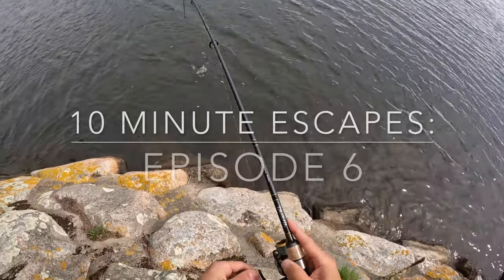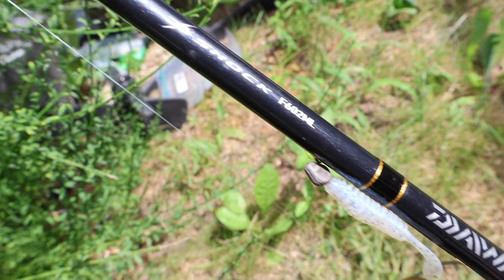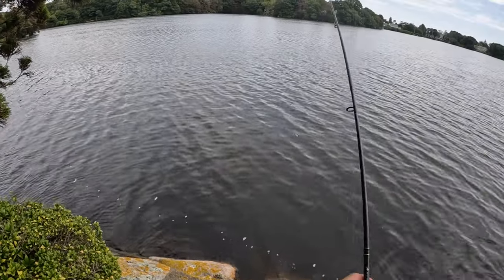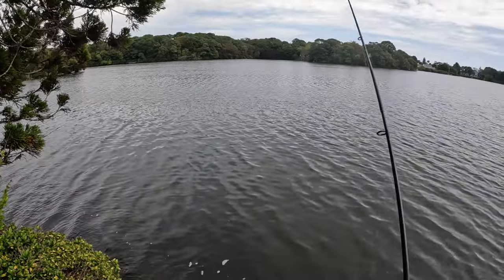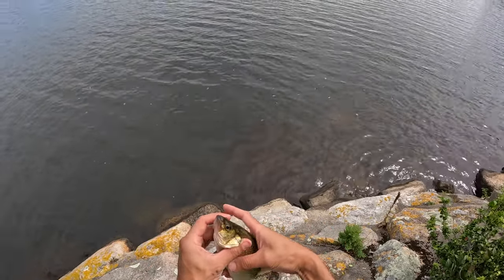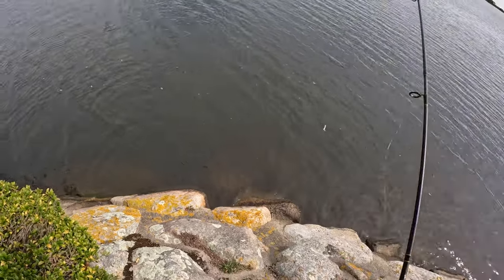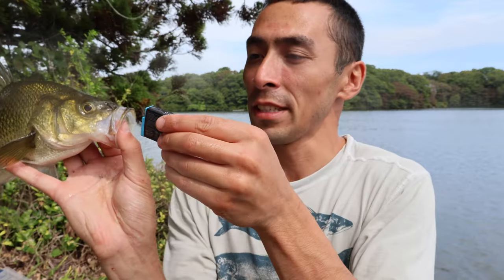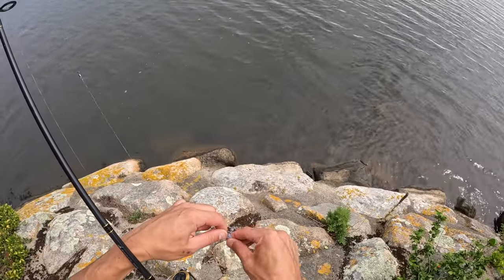Using Big Baits for BIG WHITE PERCH